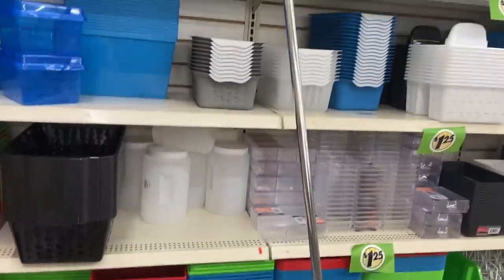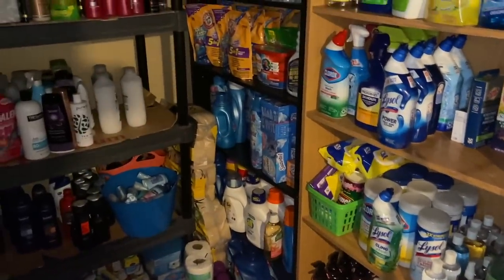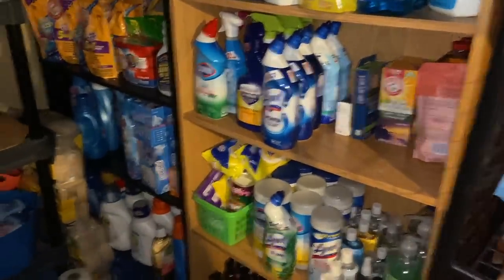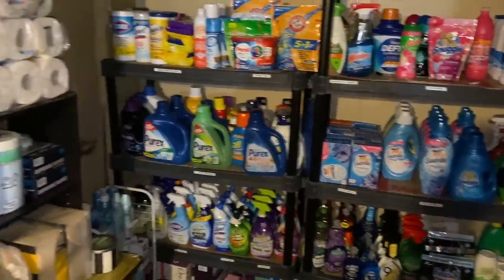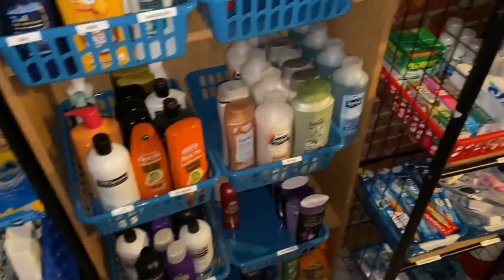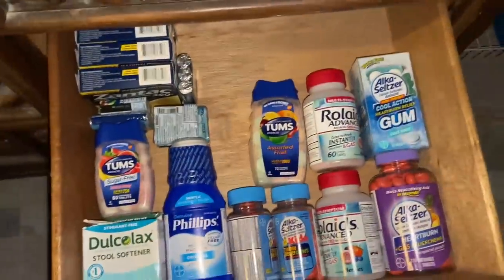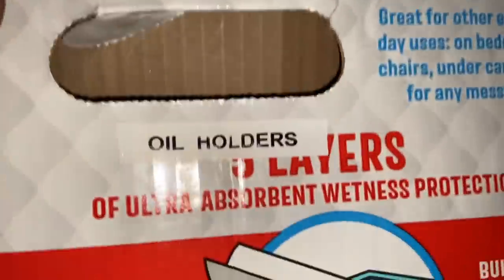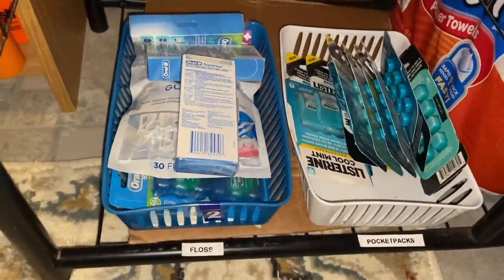MAJOR COUPON STOCKPILE REVAMP! ~ BEFORE & AFTER TOUR ~ FOLLOW ALONG MY ORGANIZING PROCESS!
Ibotta Referral: AYJJJR
Fetch Referral: C1PNA
Shopkick Referral: WIN430308